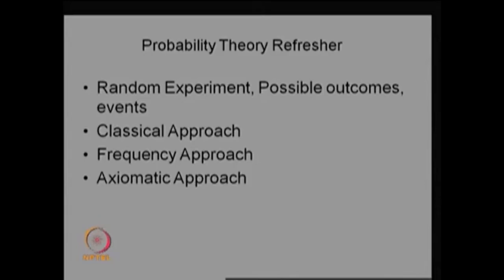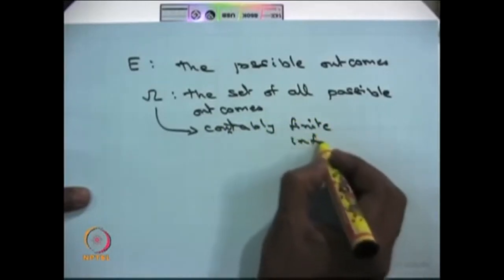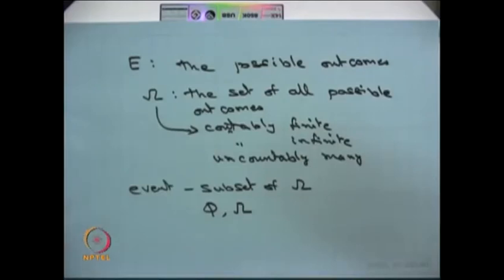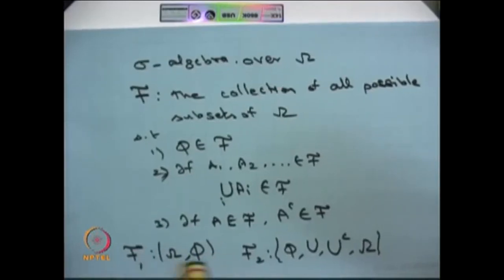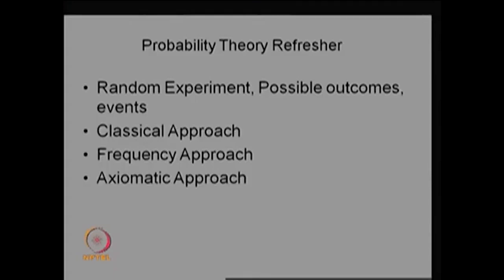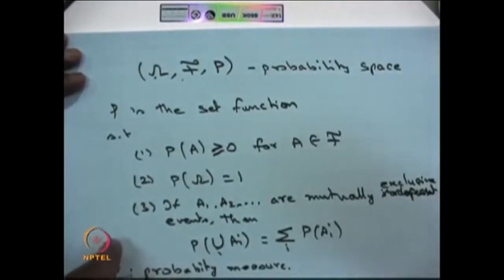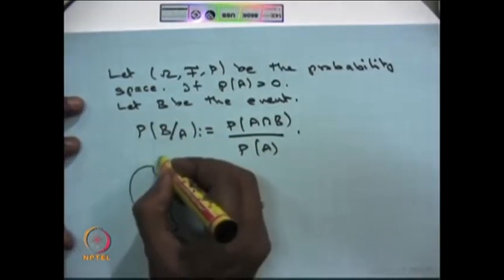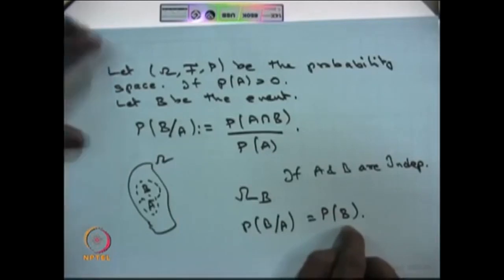Probability space and conditional probability